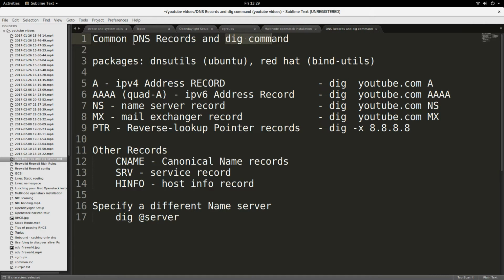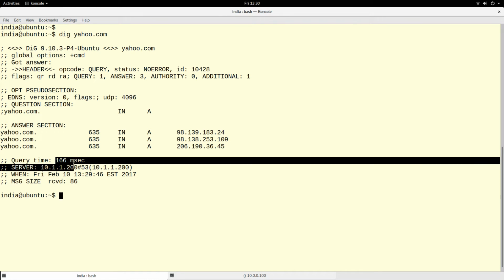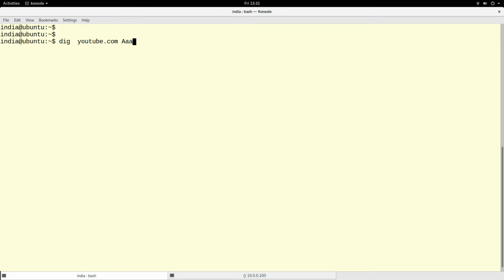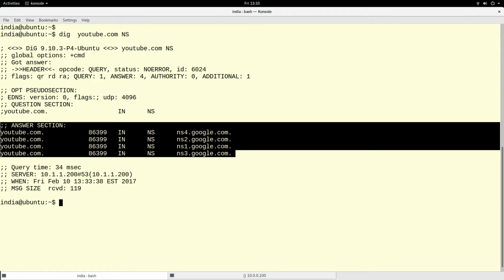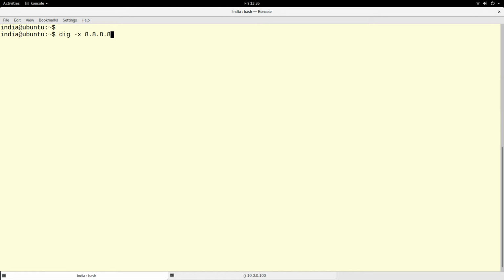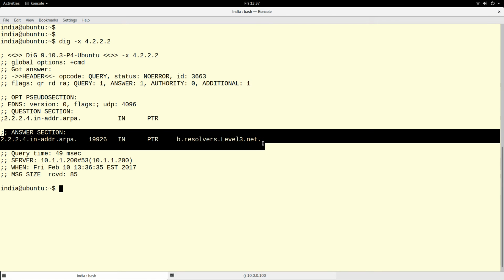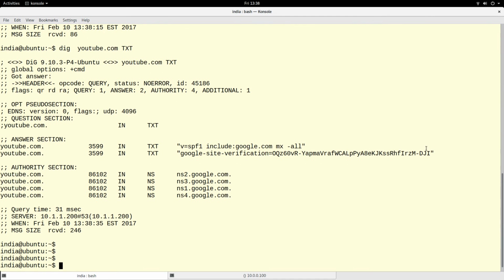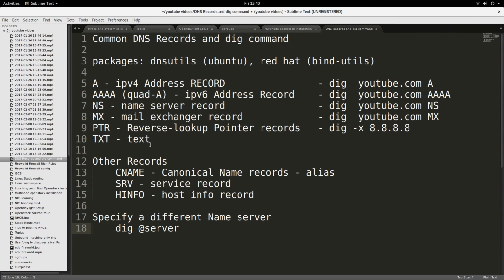Learn DNS record types with dig command